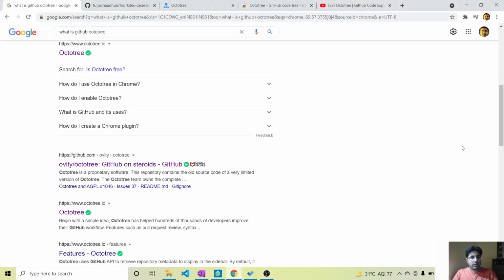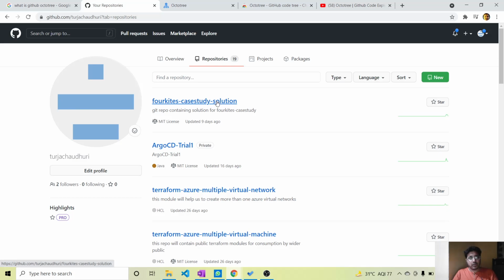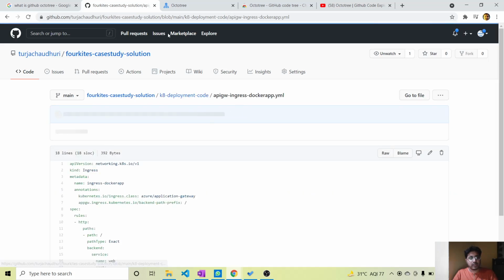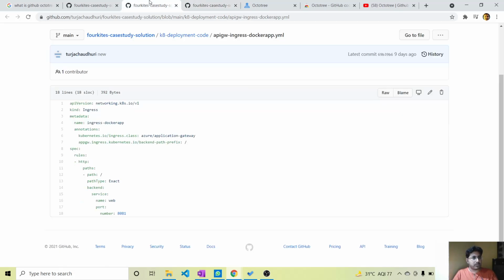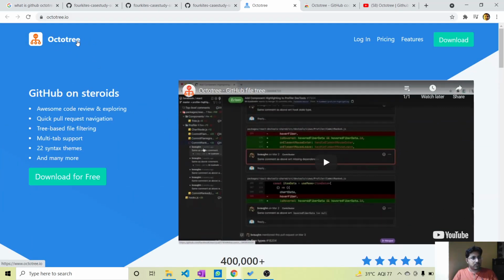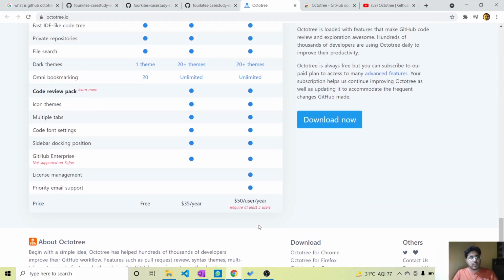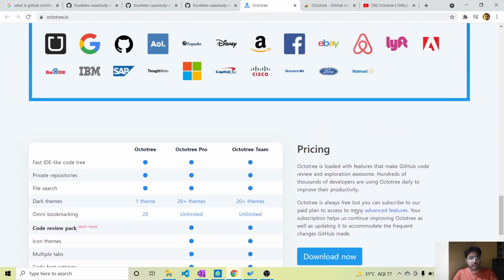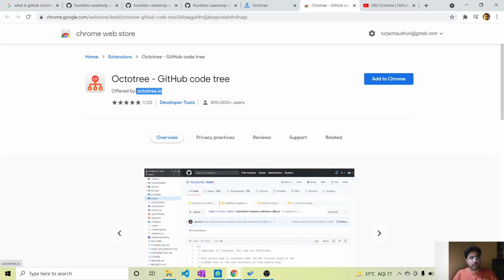GitHub OctoTree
A quick demo and easy to use guide for the GitHub productivity tool - OctoTree